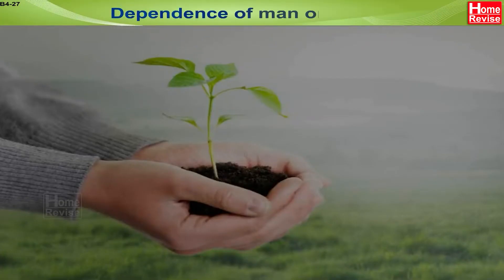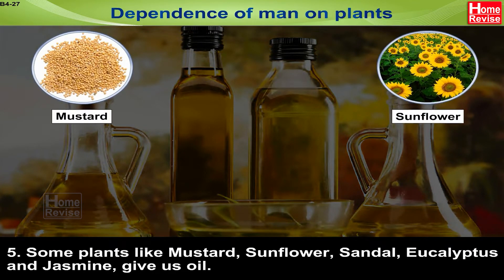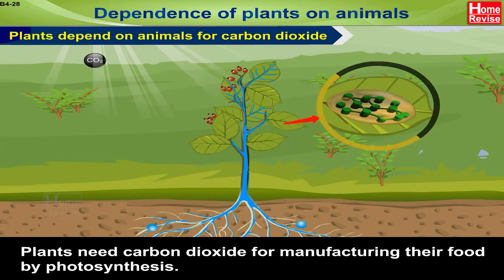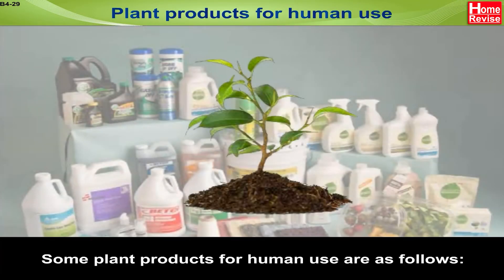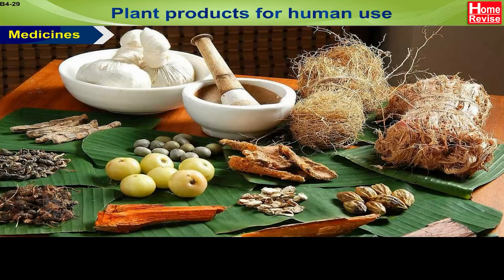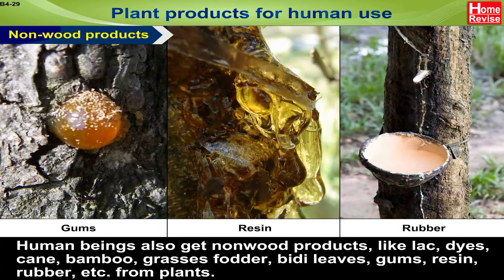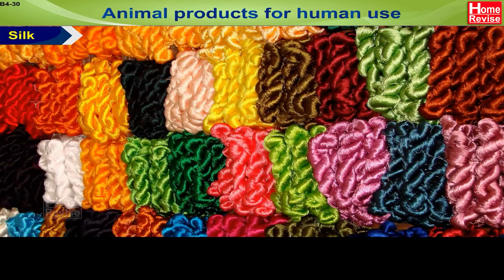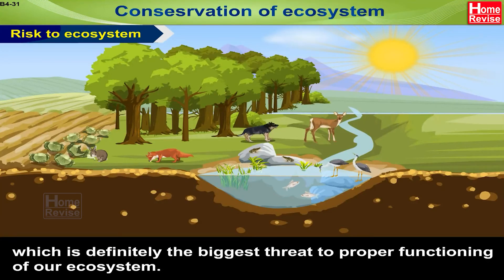Environment & Ecosystems | Part 4 | Interdependence of Plants & Animals | Conservation of Ecosystem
Man can't exist without plants. Plants can't exist without animals. Such is the interdependence among different species. Discover the various plant and animal products humans use to maintain a healthy and balanced diet. Find out how an exponential increase in the exploitation of our limited natural resources poses a growing threat to human existence. Learn why there's an urgent need to restore and conserve our ecosystem to ensure that man can coexist with nature for centuries to come.

Markers
0:00 Dependence of man on plants
3:00 Dependence of plants on animals
4:38 Plant products for human use
7:53 Animal products for human use
9:51 Conservation of ecosystem